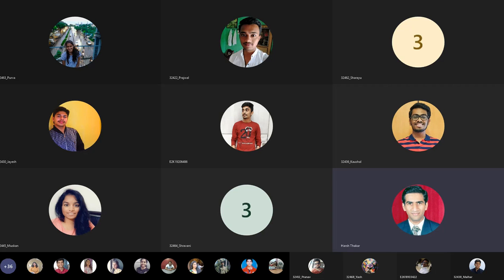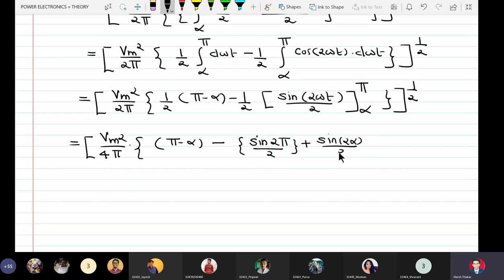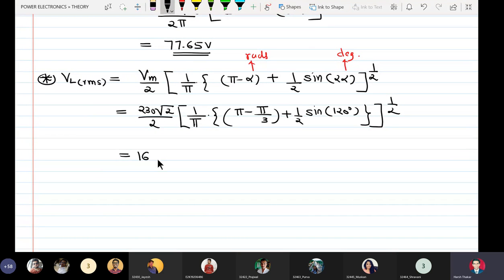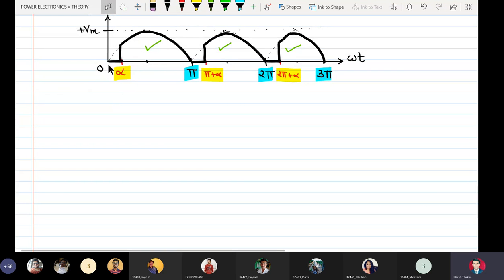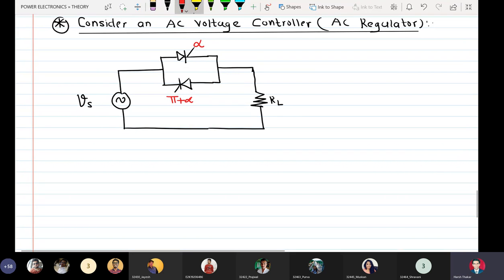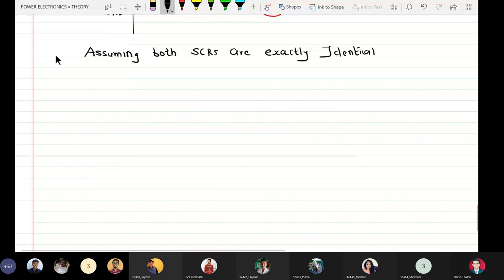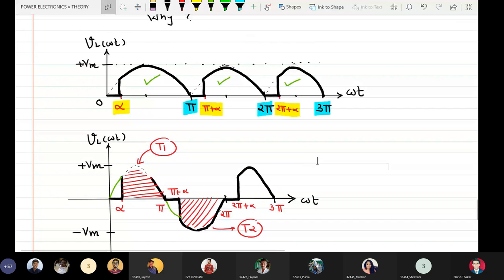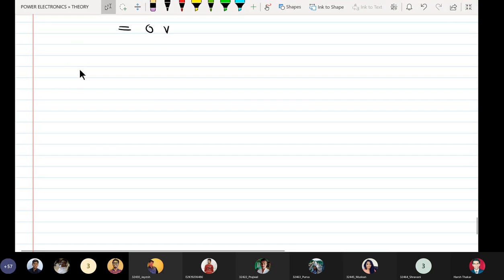PE - THEORY - 21 : 26-02-2021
This Video covers the following :
1) Deriving the expression for RMS Content of 1φ HWCR
2) Numerical : Compute values of VL(avg) , VL(rms)
3) Deducing expressions for VL(avg) , VL(rms) for 1φ FWCR
4) AC Voltage Controller ( ACVC ): Circuit , Operation , W/Fs
5) Deducing expressions for VL(avg) , VL(rms) for 1φ ACVC
6) Comparing expression of VL(rms) for 1φ FWCR & 1φ ACVC
7) Discussing α = 0˚ , α = 180˚ for VL(rms) of 1φ ACVC